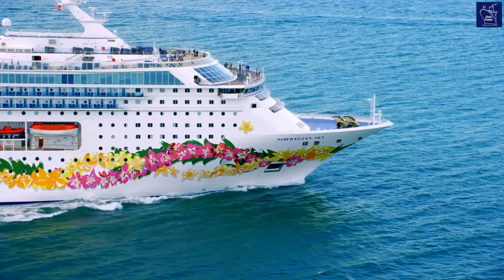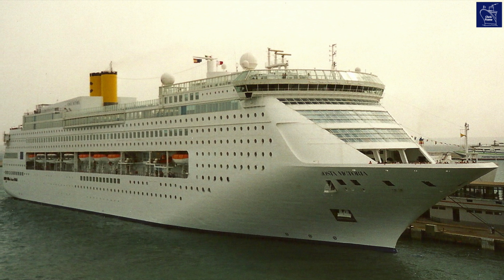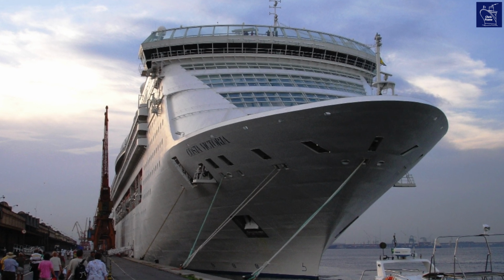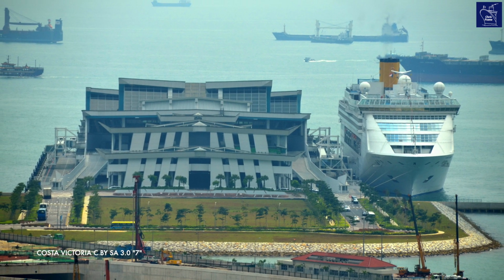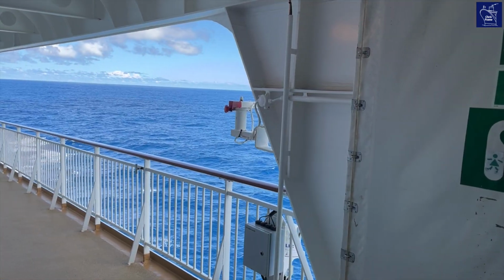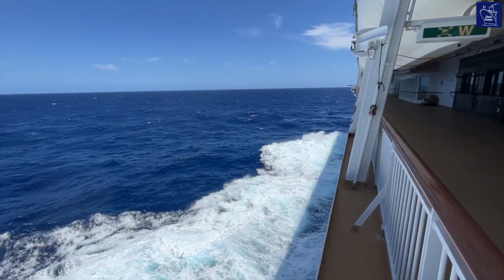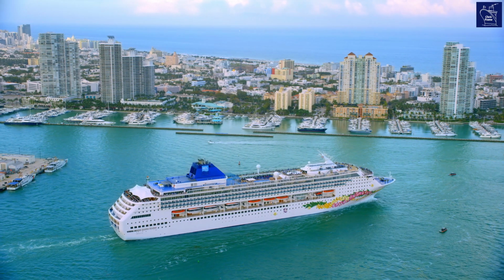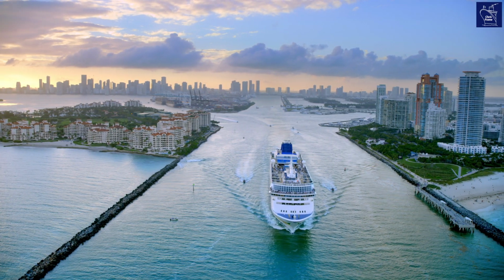Norwegian Sky’s Origin Story is Unusual!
If you've sailed on Norwegian Sky you probably didn't realise, you're actually cruising in a Costa Cruises ship! This is the fascinating story of how a shipyard collapse turned Costa's much needed newbuilt into Norwegian Sky!

Image References:

Norwegian Cruise Line Media Team
Vicki Cross